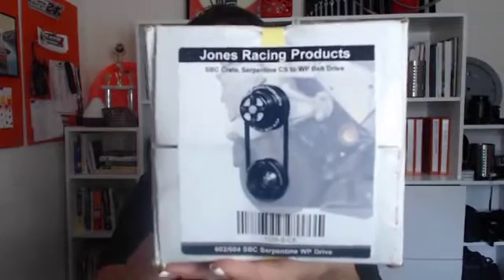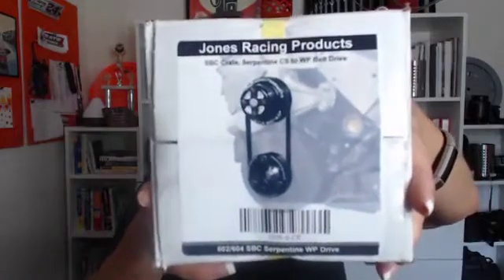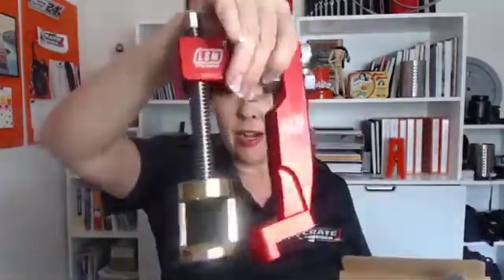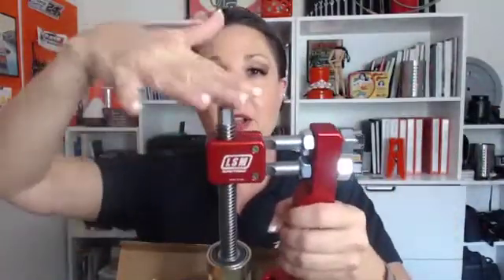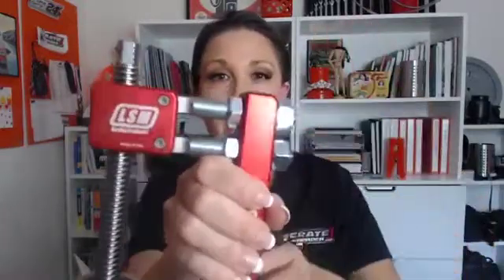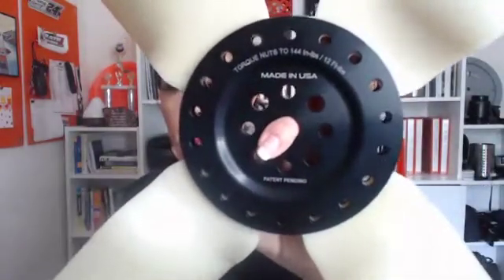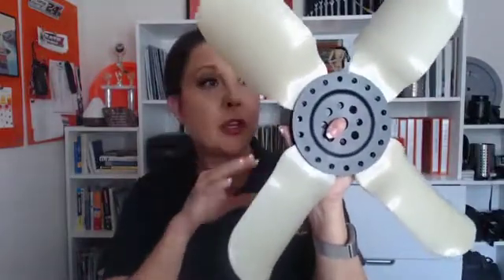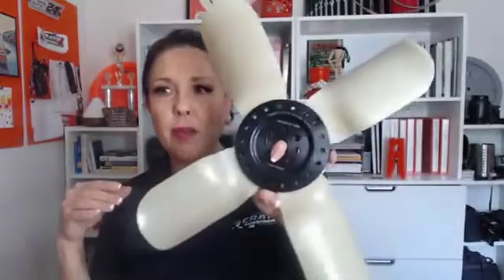Top 5 Tuesday Facebook LIVE September 4, 2018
It's Top 5 Tuesday. This week, we have some fun items to feature and we’re highlighting our top 5 products of the week. Join us each Tuesday at 2:00 pm Eastern. We go LIVE on our Facebook

If you’re interested in selling online, sign up for one of Kate’s training classes: